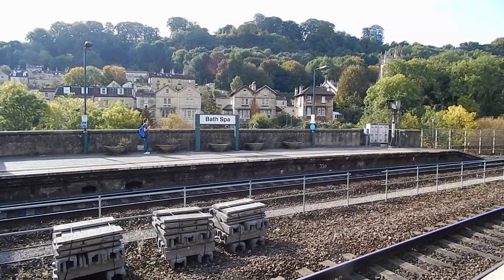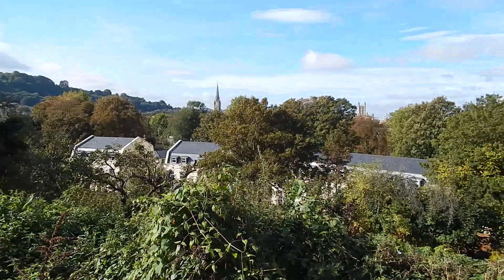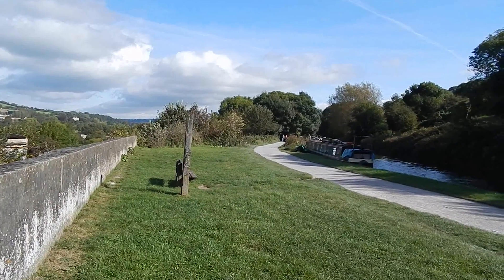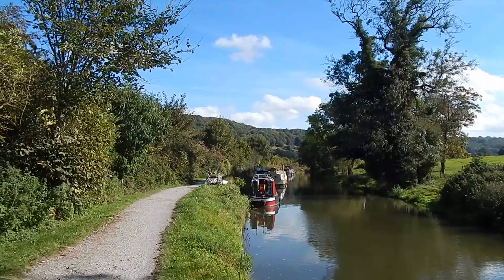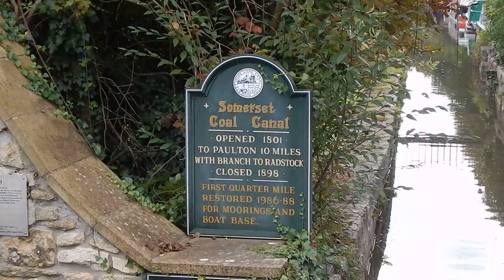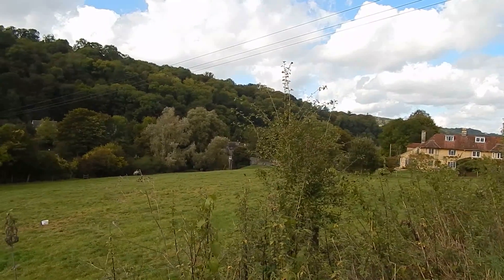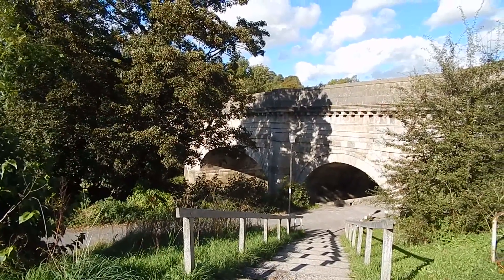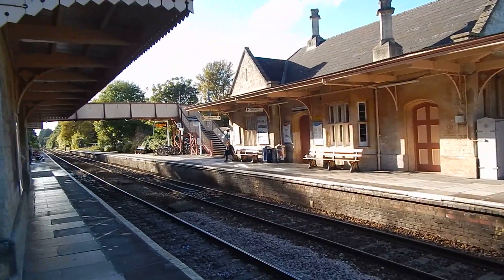Kennet and Avon Canal: Bath to Bradford on Avon 3 October 2014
A walk along the glorious 10 mile section of the Kennet and Avon canal between Bath and Bradford on Avon passing two great aqueducts- Dundas and Avoncliffe. The walk took place in brilliant weather on Friday 3 October 2014.